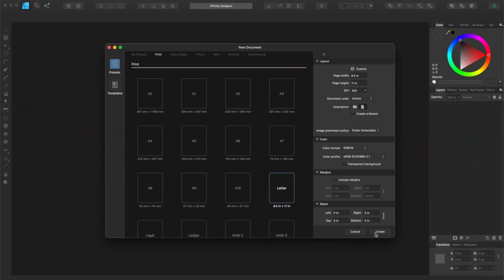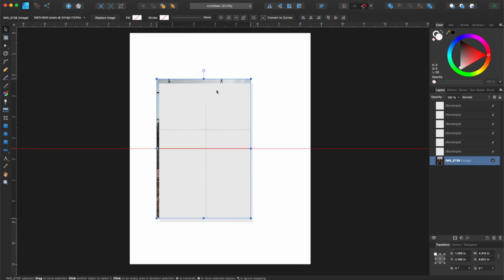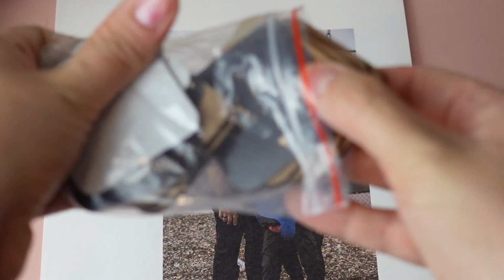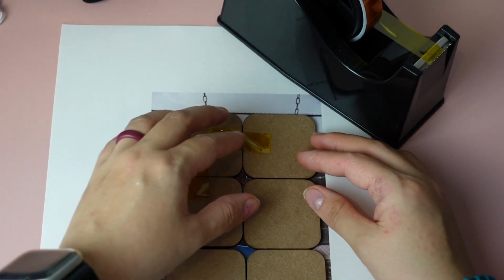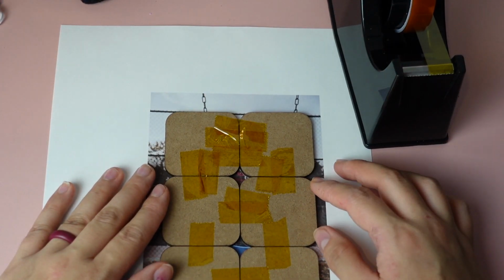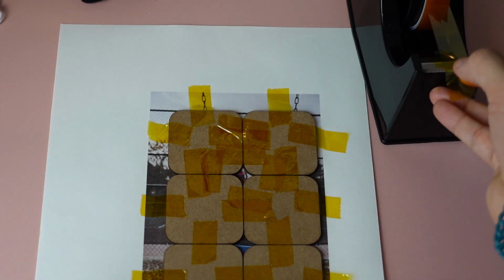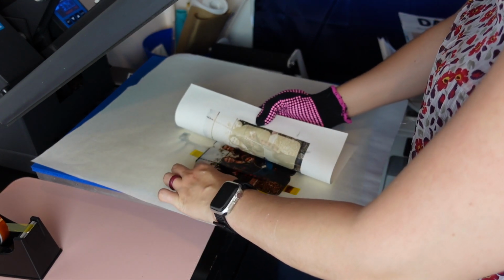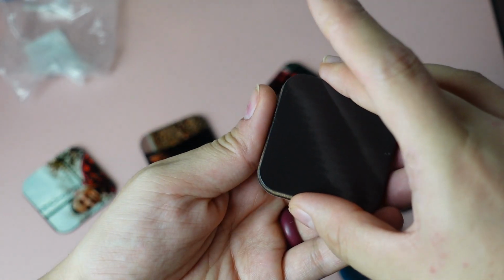Sublimation magnet puzzle from Amazon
In today's video, I created a sublimation magnet puzzle made from amazon sublimation magnets. I love how it turned out. Let me know down below if you also attempt to make one.

Sublimation magnets

***Sublimation products that I use in almost every video***

Laminate sheets

ASub sublimation paper

Heat tape

Tape dispenser

Butcher paper

Cricut easy press

Cricut easy press mini

Heat press Alternative to the heat press I have:
Fancier studio heat press

***My Cricut Maker***

Cricut maker on Amazon

Cricut Explore Air 2

***Do you want to grow on YouTube like me?